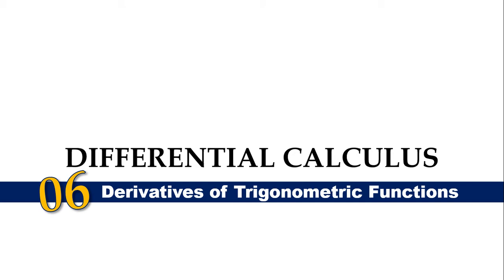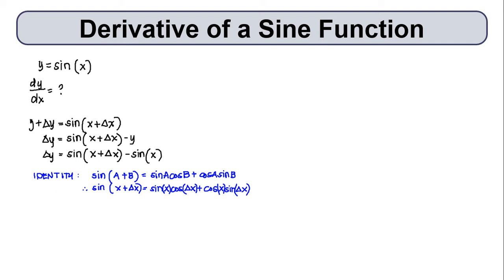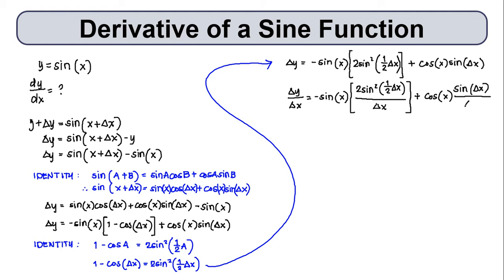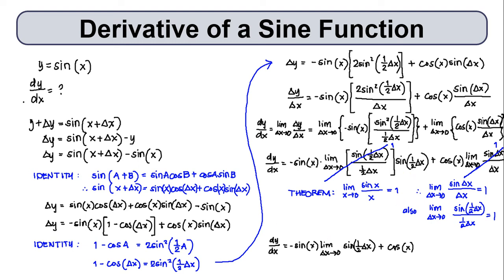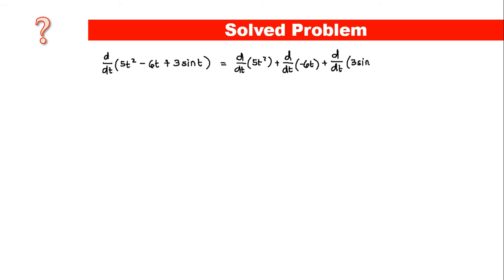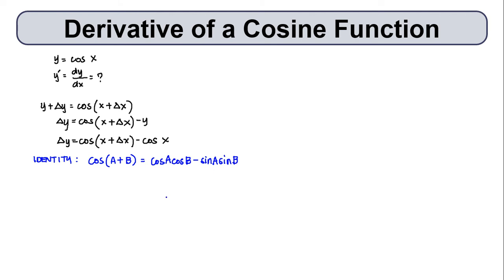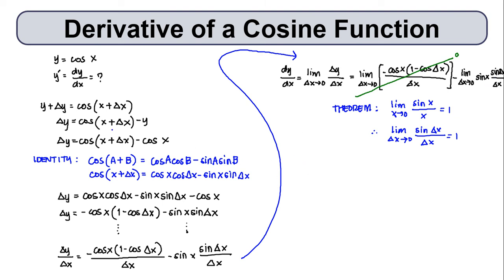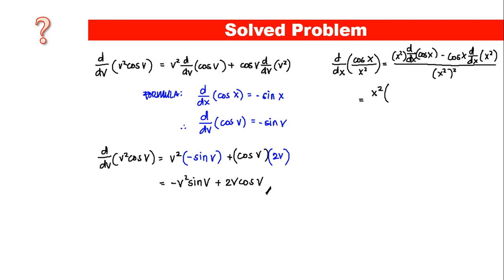06 Derivatives of Trigonometric Functions